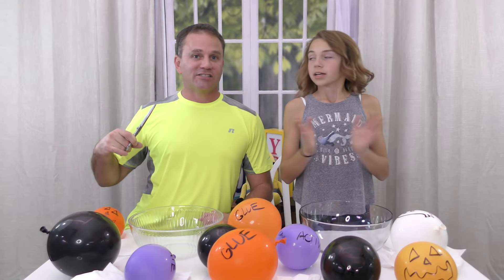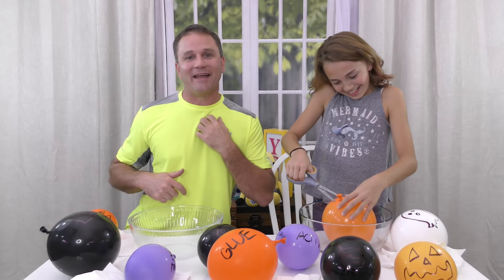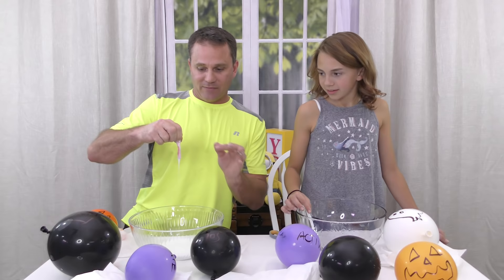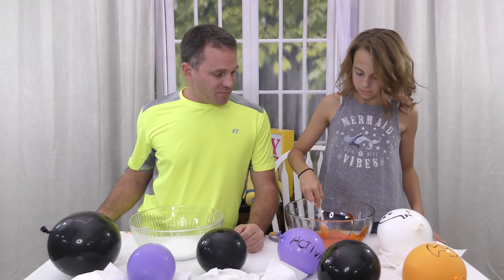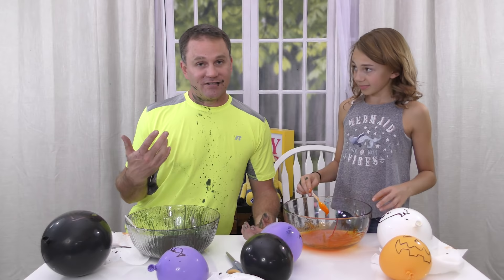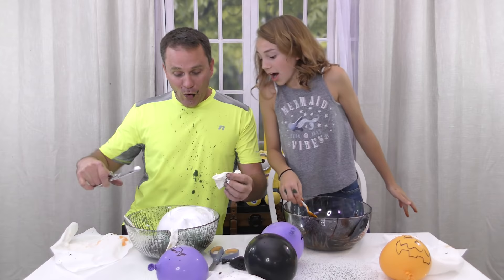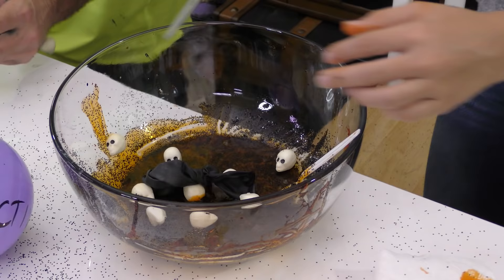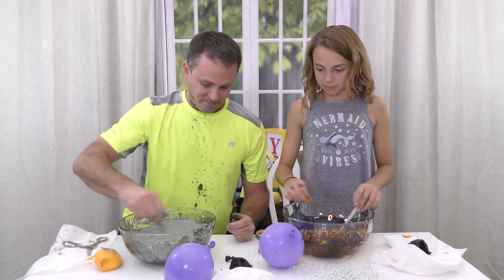MAKING HALLOWEEN BALLOON SLYME | We Are The Davises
Kayla and dad challenge each other to a mystery balloon SLYME challenge. By popping various balloons with SLYME ingredients, who ends up with the best SLYME?

Musical.ly:  wearethedavises